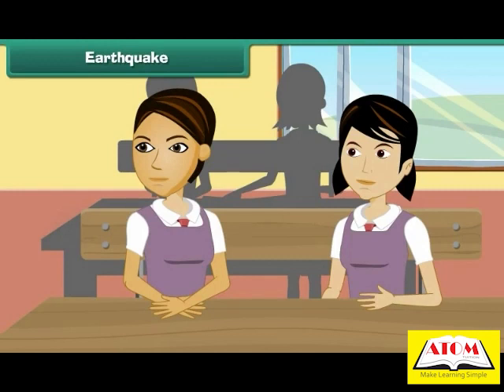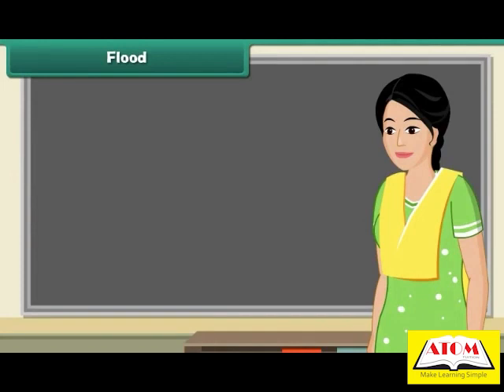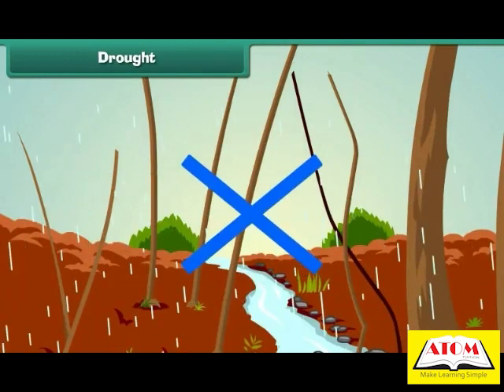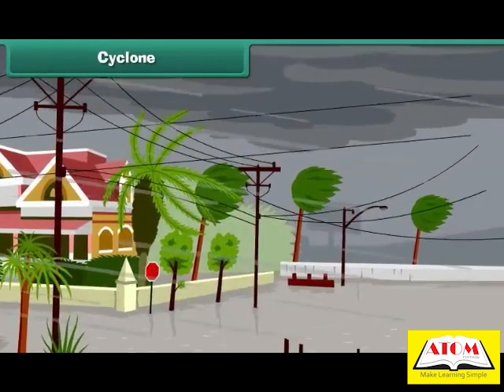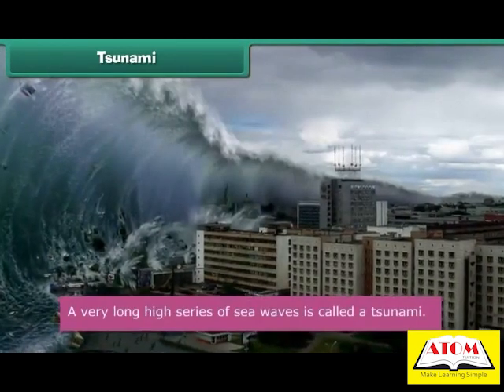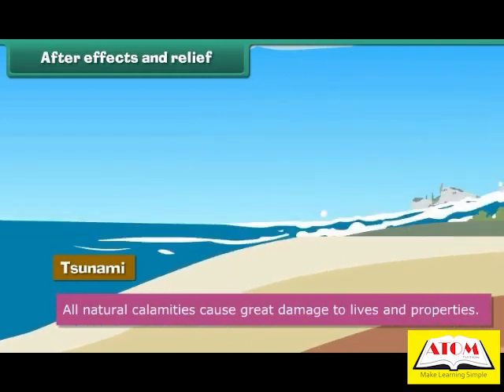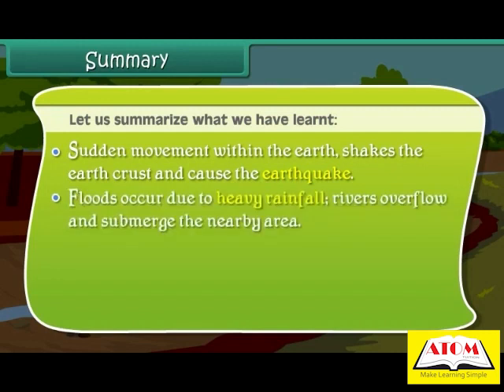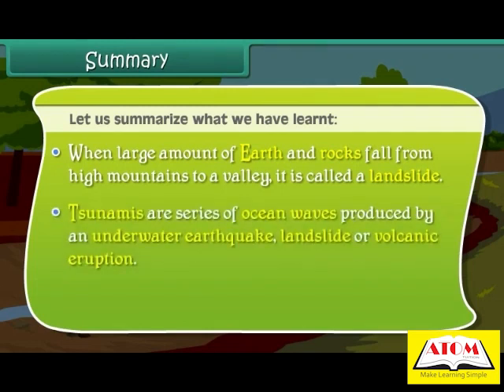5th- science english- Natural Calamities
In this Lesson , we will explore the concept of natural calamities and the different types of natural disasters that occur. We will begin by understanding what natural calamities are and how they are caused by natural phenomena such as earthquakes, floods, hurricanes, tornadoes, and volcanic eruptions.

Next, we will discuss the different types of natural disasters and the characteristics that make them unique. We will learn about the effects of natural disasters on human lives and the environment.

Moving on, we will explore the different ways in which we can prepare for natural disasters. We will learn about the importance of emergency preparedness and the different measures that can be taken to mitigate the effects of natural disasters, such as evacuation plans, emergency supplies, and communication systems.